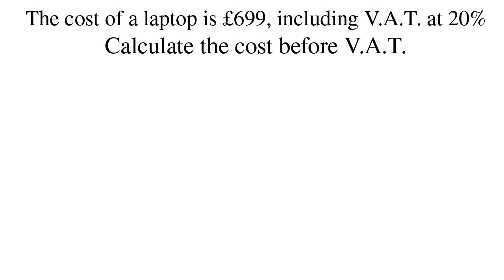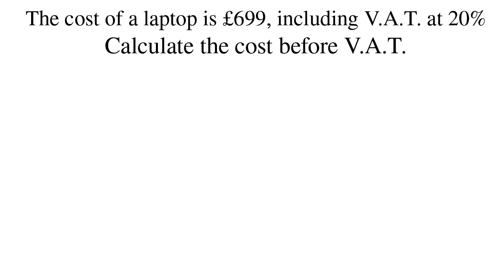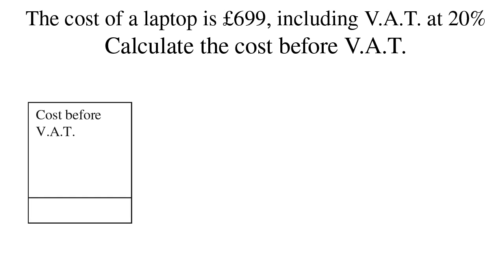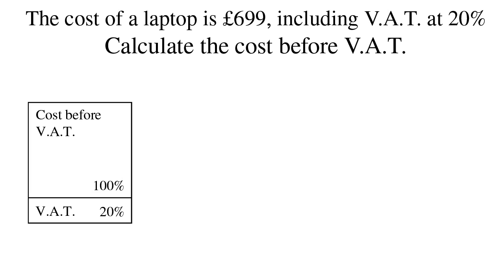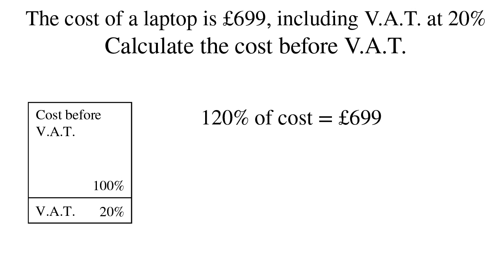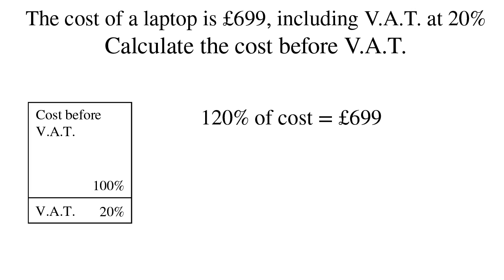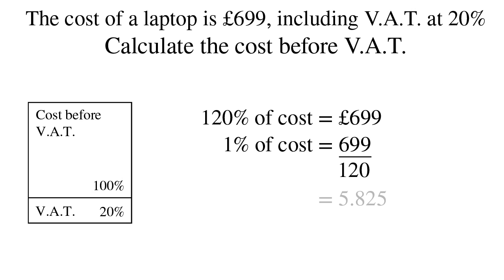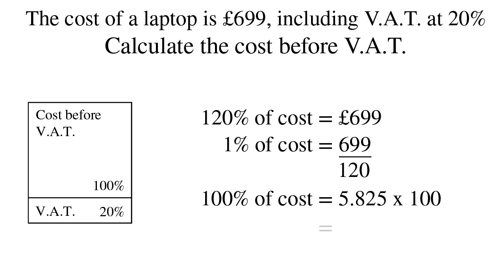Maths solutions. Percentages - finding the original amount before percentage change